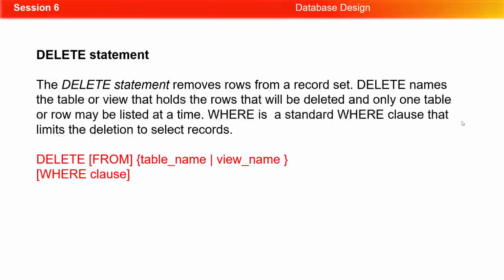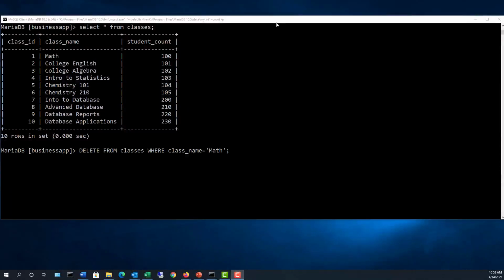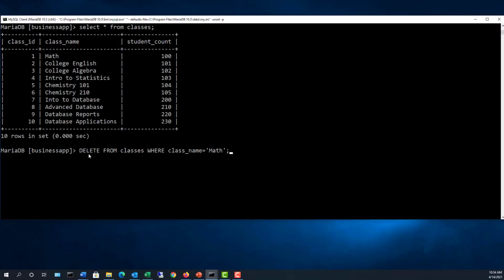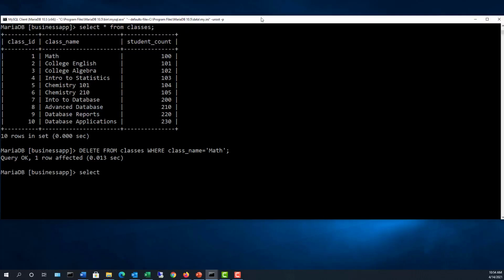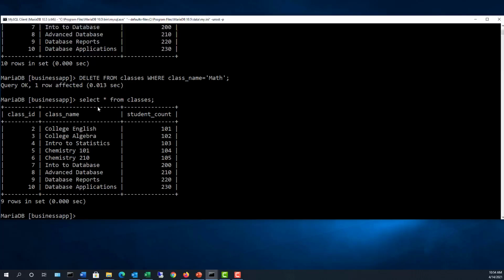Intro to SQL Coding for Beginners: Session 6.8 - DELETE SQL Statements for MySQL & SQL-Server DBs